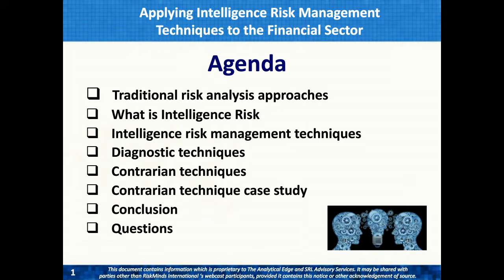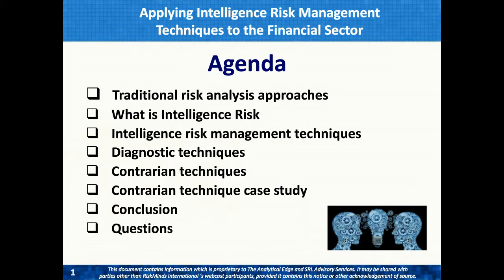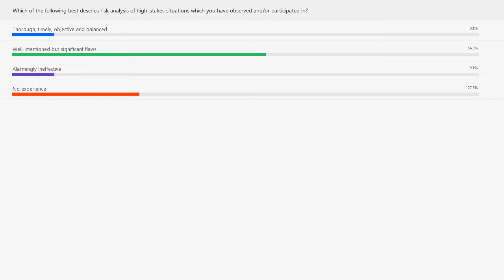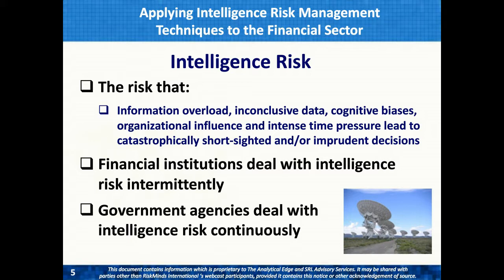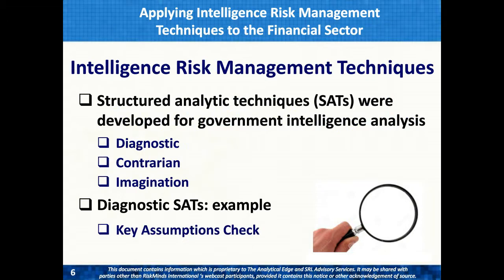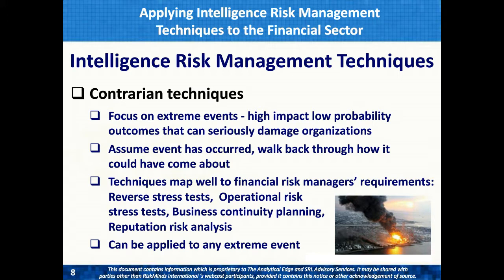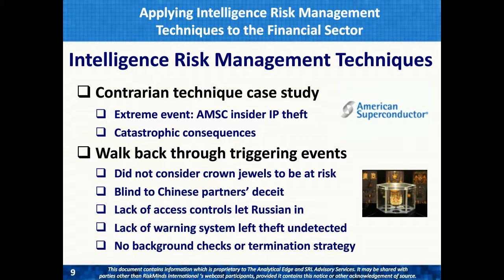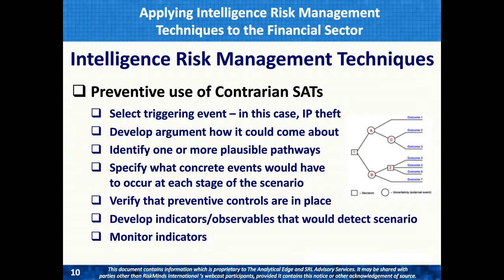How to apply intelligence risk management techniques to the financial sector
Listen in as Steve Lindo, Course designer and Instructor, M.Sc. in Enterprise Risk Management at Columbia University, and Jay Grusin, Former member of the CIA’s Senior Intelligence Service
CIA University-certified SAT instructor, discuss the techniques you can use to update your risk management for high-stake situations.